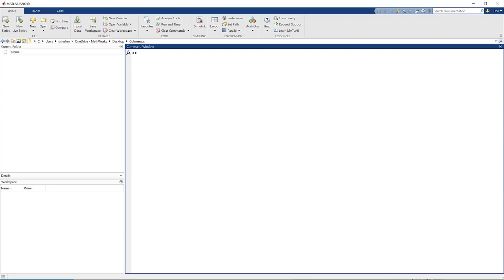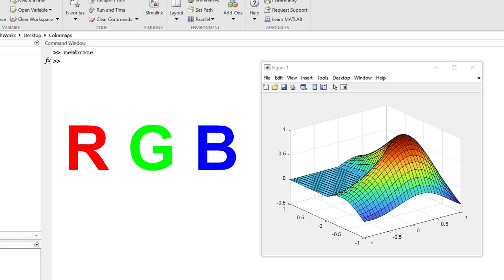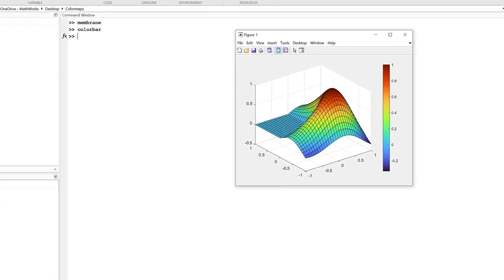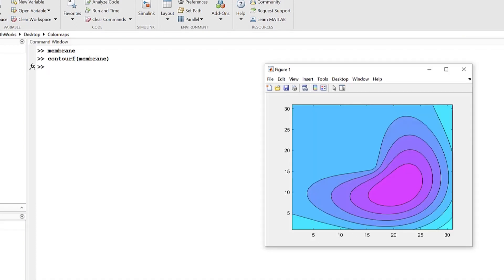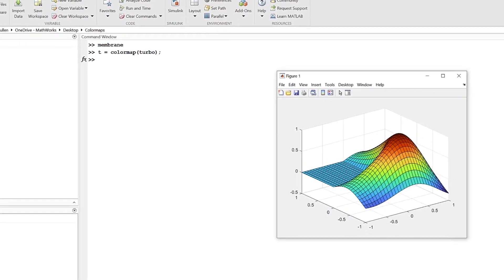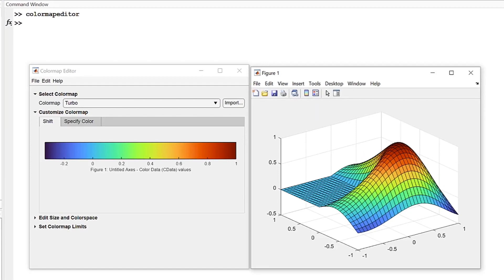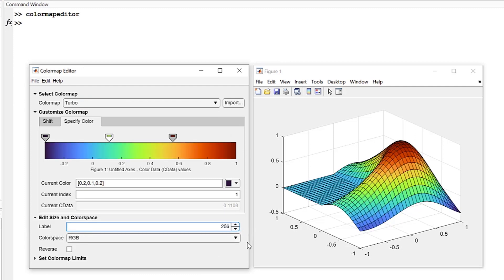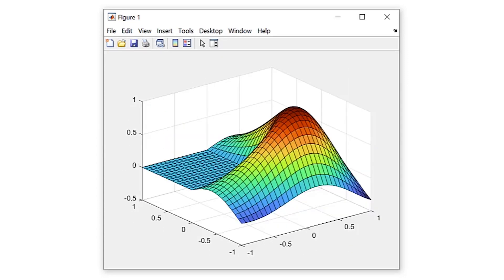MATLAB에서 컬러맵을 사용하는 방법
이번 영상에서는 객체를 빠르고 다채롭게 시각화하여 데이터를 쉽게 전달할 수 있는 MATLAB 컬러맵에 대해서 알아볼 수 있습니다.

컬러맵은 MATLAB membrane처럼 표면과 같은 그래픽 객체의 색상을 정의하는 값 행렬입니다. 컬러맵의 기본 구성 요소, 조작 방법, 실제 계산 방법, 맞춤화를 알아보고, 2D 및 3D 그래픽 객체를 효과적으로 시각화할 수 있는 방법에 대해 자세히 알아보세요.